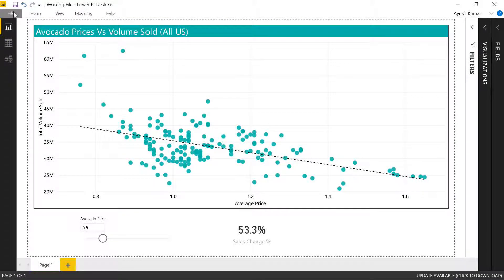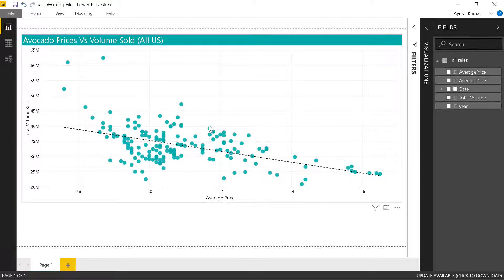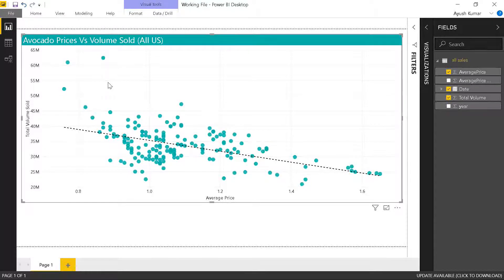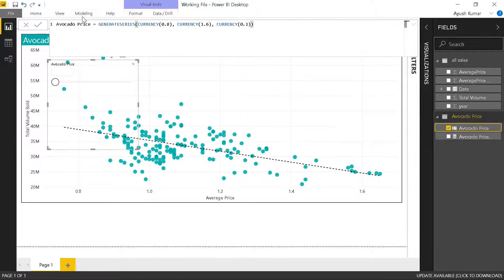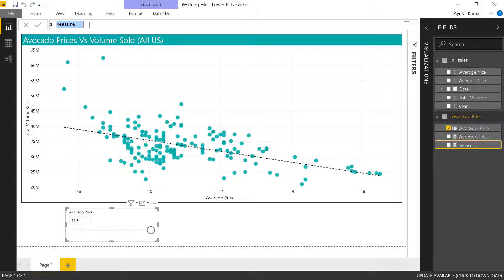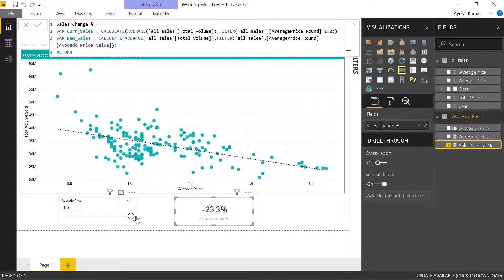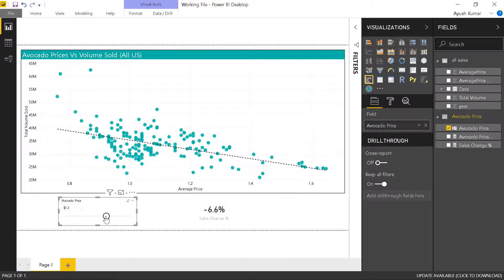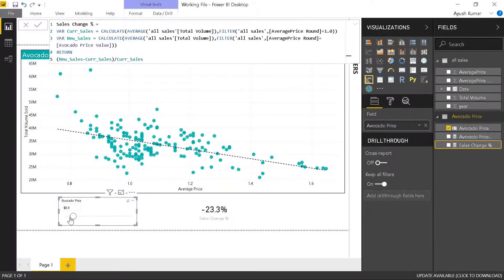'What If' Analysis in Power BI (With Example)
In this video, we learn how to do a simple 'What If' parameter analysis in Power BI. We discuss how to create a What If value table and parameter, how to create a DAX formula with it and end with an example.

Still facing issues in Power BI?